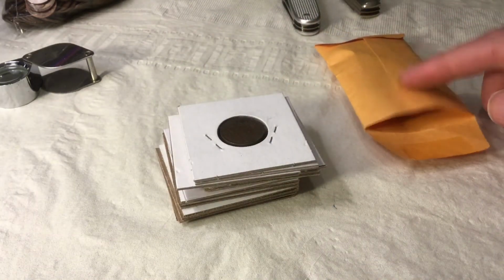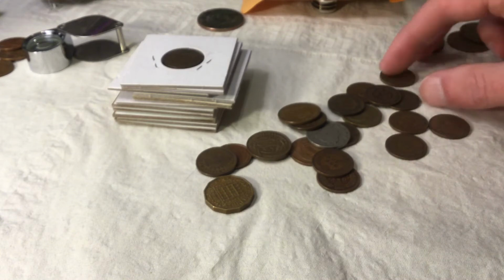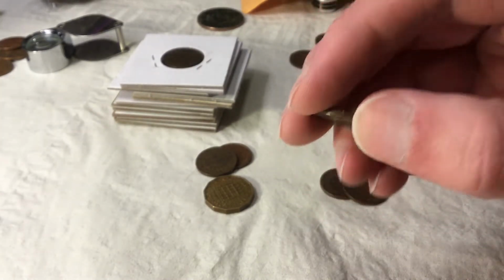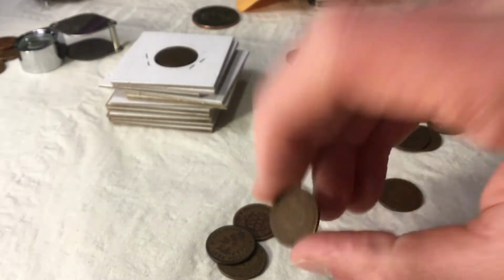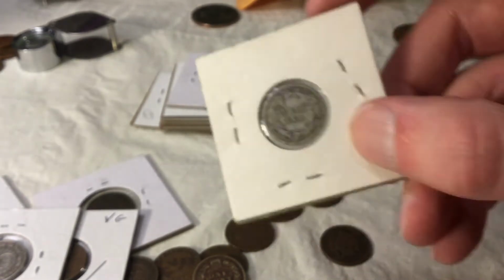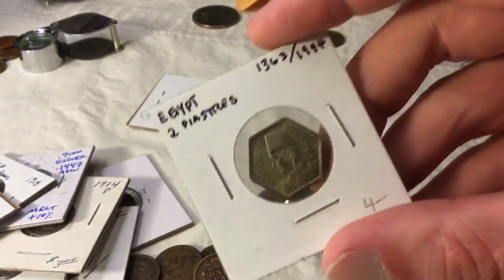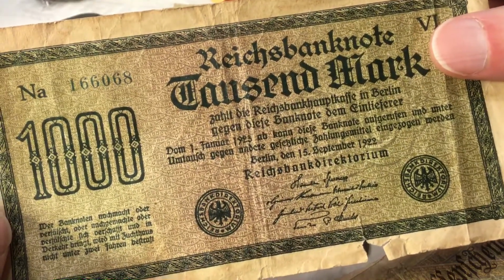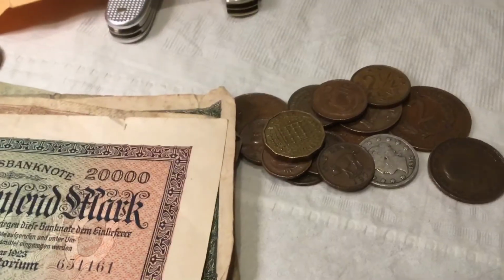Coin Show Acquisitions (lots of stuff) 01/02/22